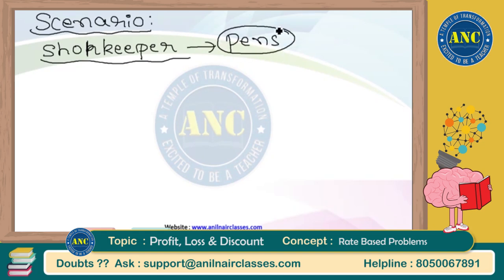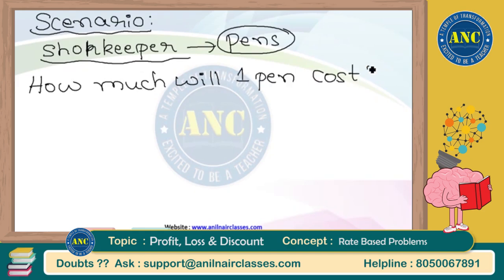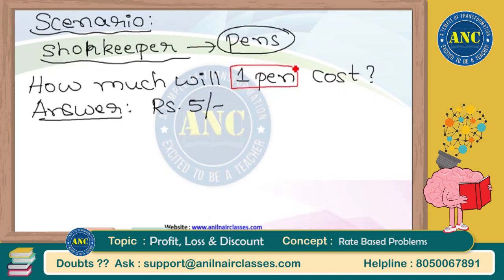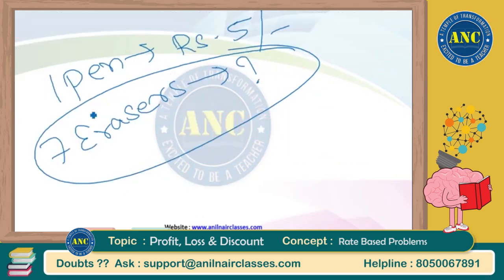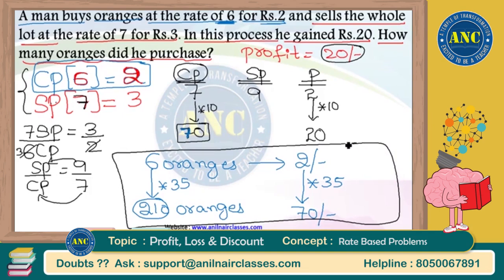Profit,Loss, Discount (Session-16) | BANK | SSC | AP/TSPSC | Groups | Anil Nair | Download ANC App